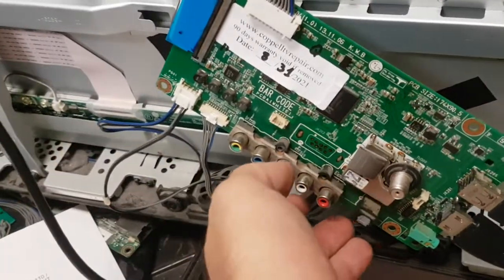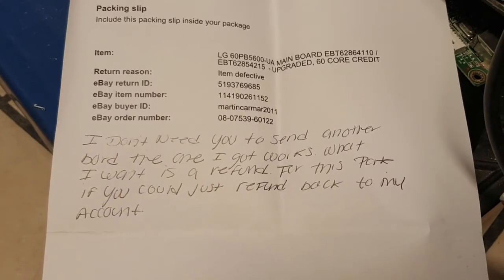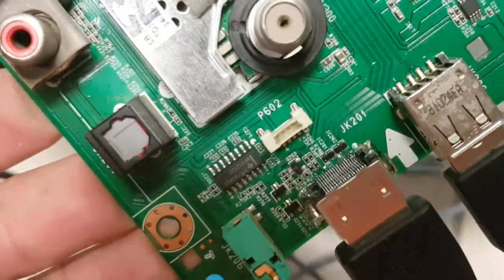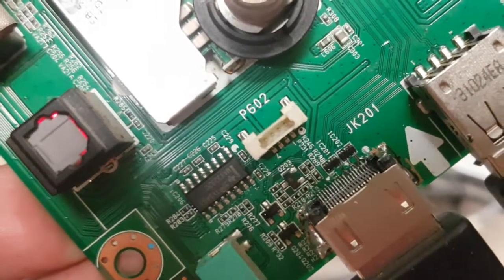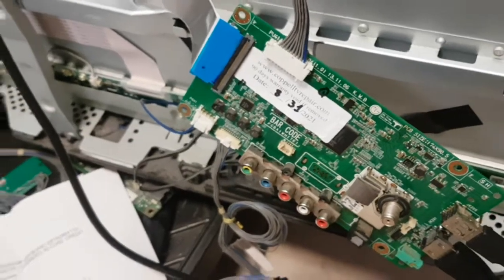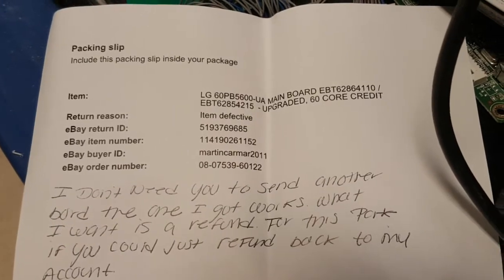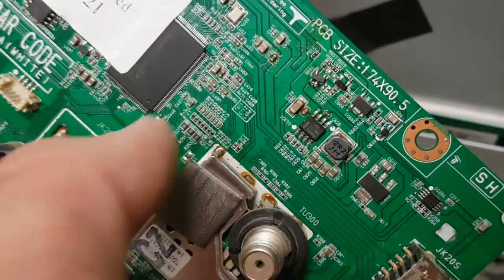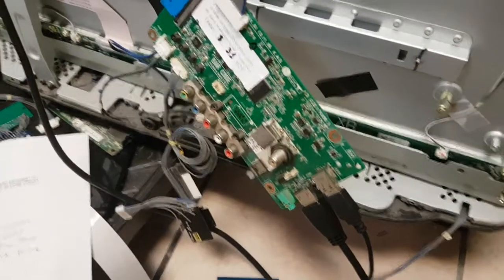LG 60PB5600-UA main board EBT62864110 functionality proof, returned as defective by martincarmat2011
For board repair or exchange service go and search for the board number or appliance model.